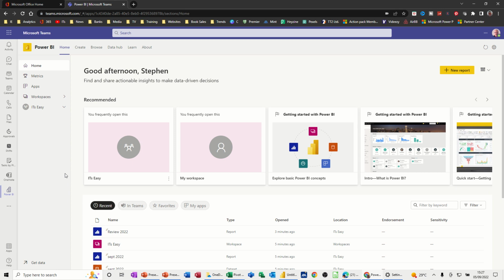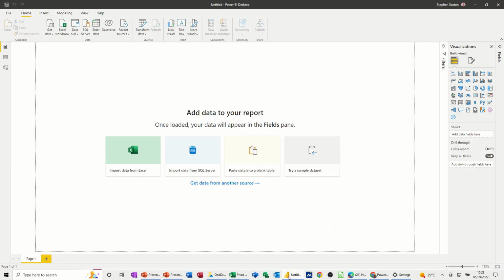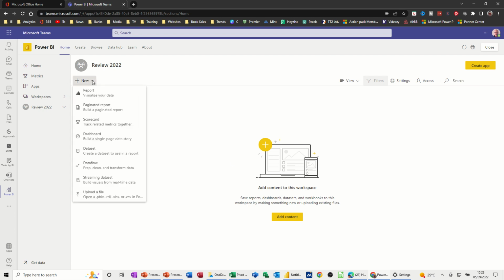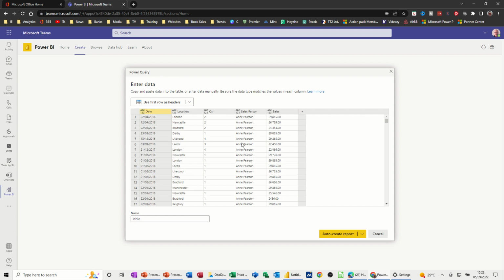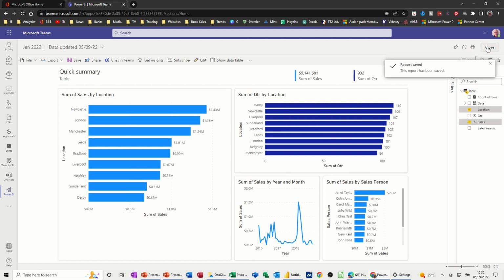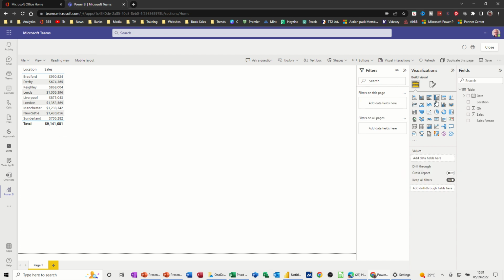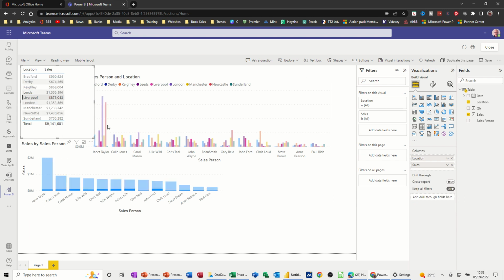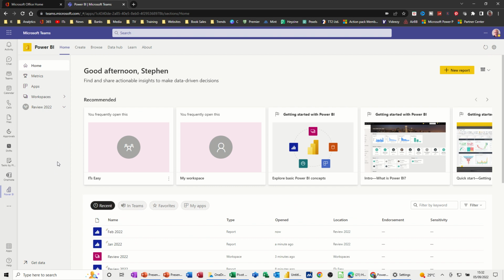How to use Power BI in Microsoft Teams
Power BI app in Microsoft Teams. The tutor starts off by adding and pinning the Power BI app to the taskbar in Microsoft Teams. The tutor then explains how to create a Workspace and add data. Once the data are added the tutor uses the automatic report to demonstrate how Power BI works. The tutor then creates a manual report and saves it to a Workspace. This is a Power BI tutorial using Microsoft Teams. How to use Power BI in Microsoft Teams